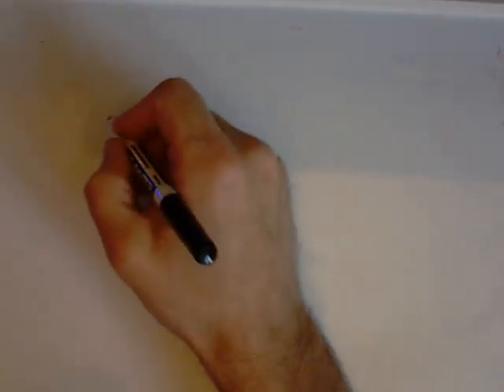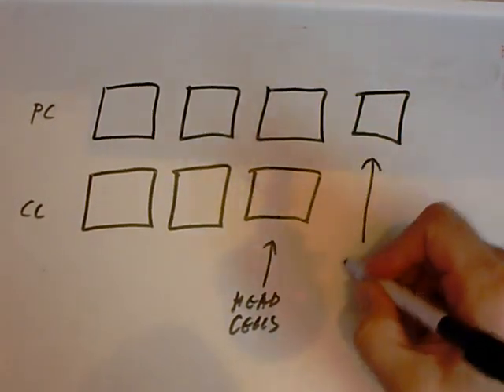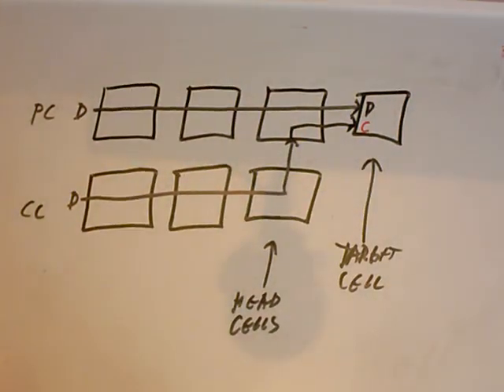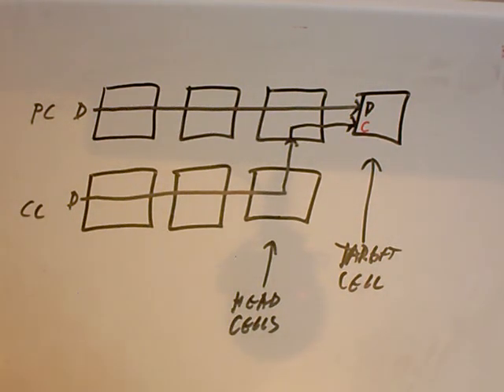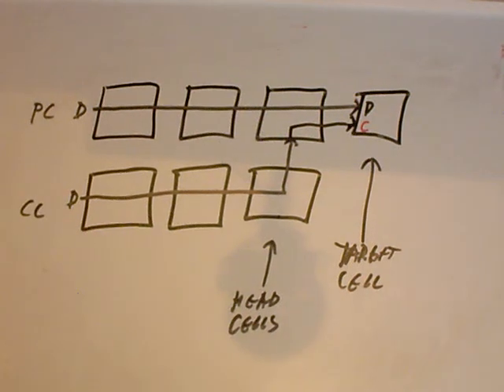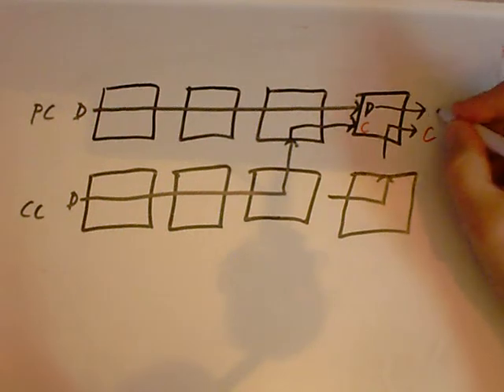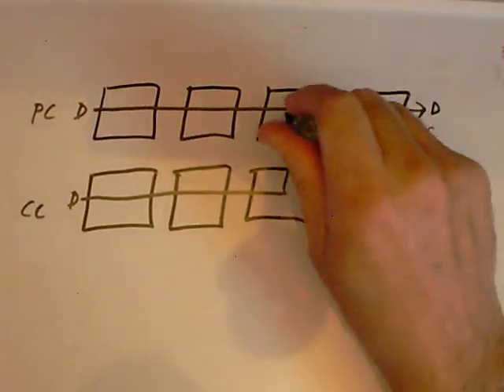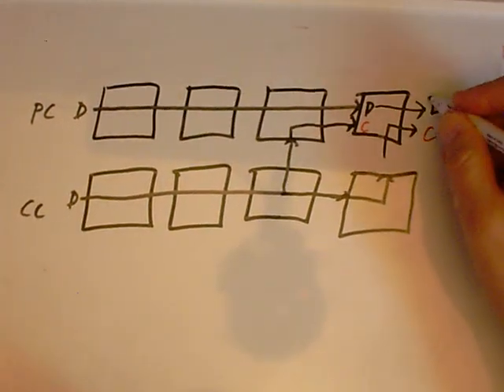U008 2 Channel Wires